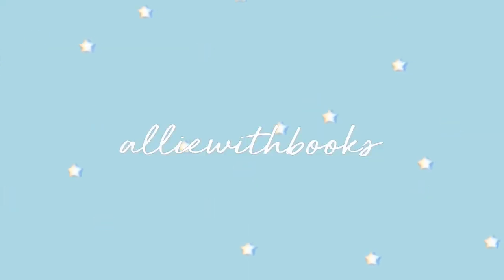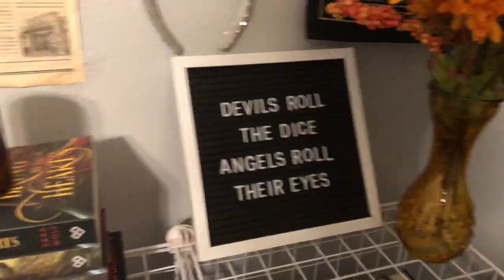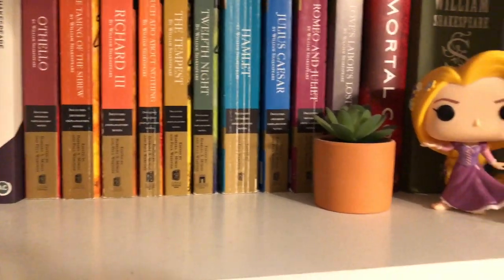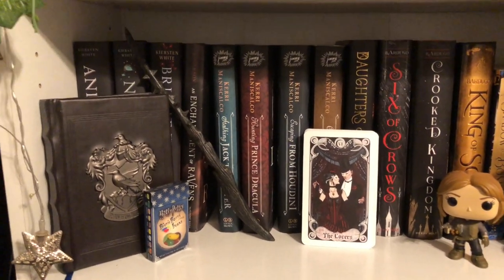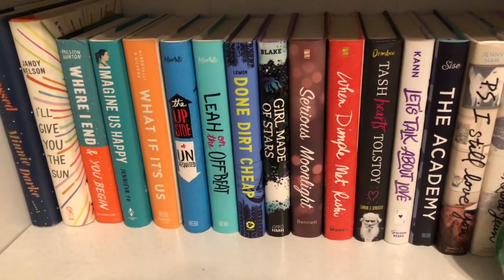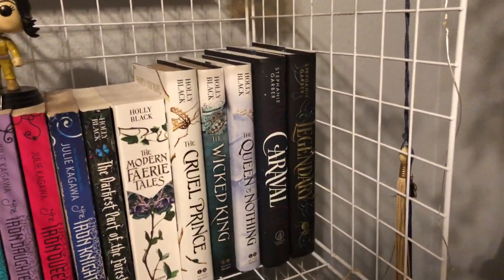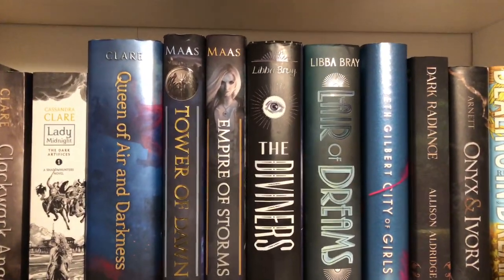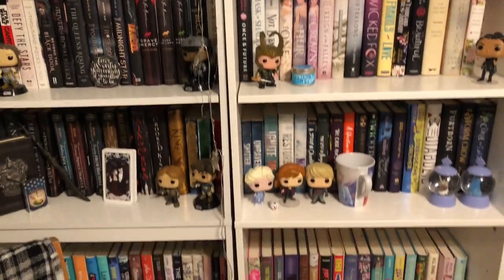Aesthetic Bookshelf Tour 2020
White cube shelves

Amazon Wishlist